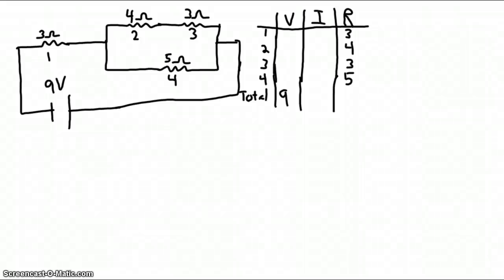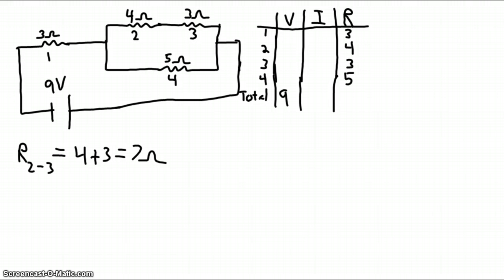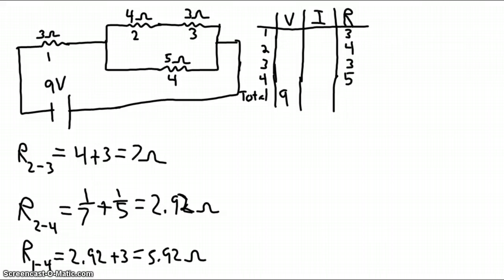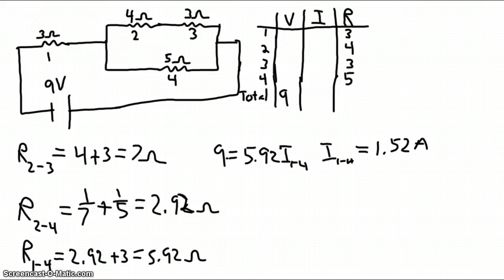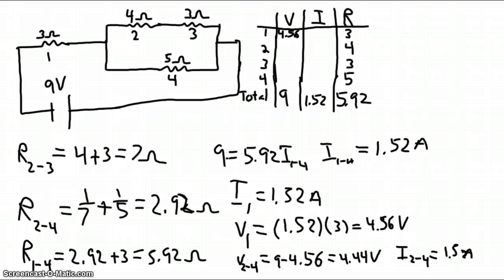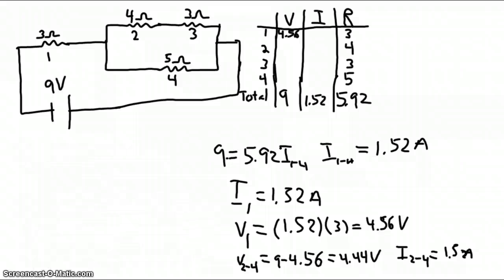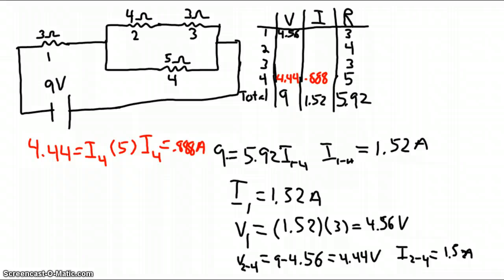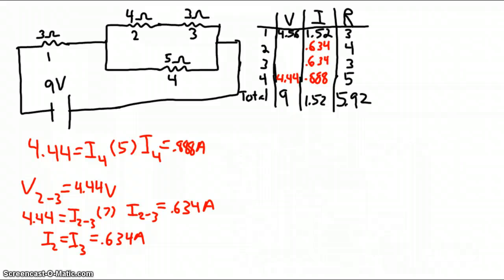Solving a Combination Circuit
This is the math involved in solving a combination circuit. A silmulation of this exact problem can be found in our next video.